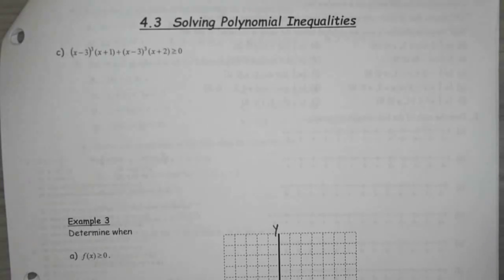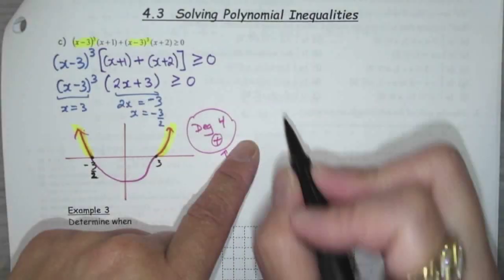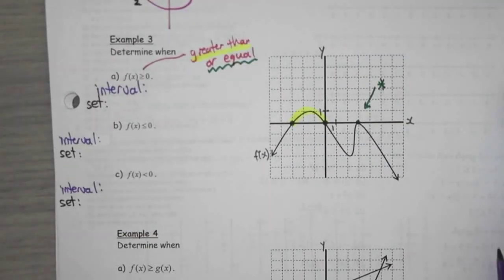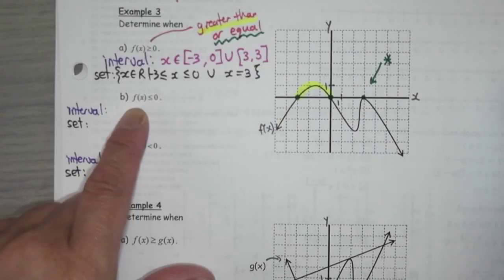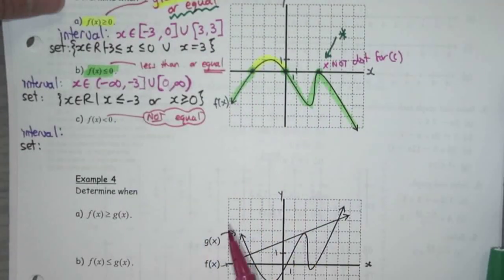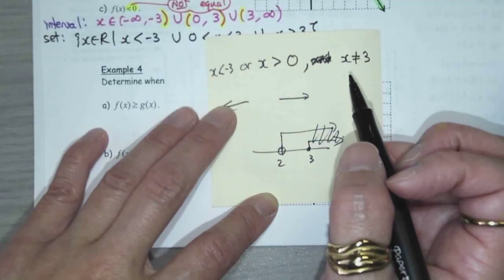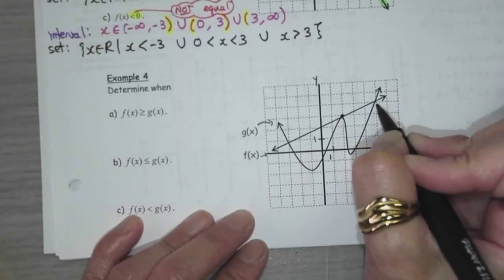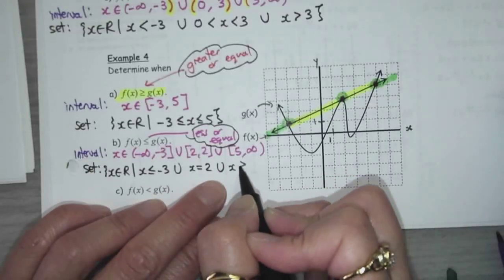MHF4U1 4.3 Solving Polynomial Inequalities Part 3